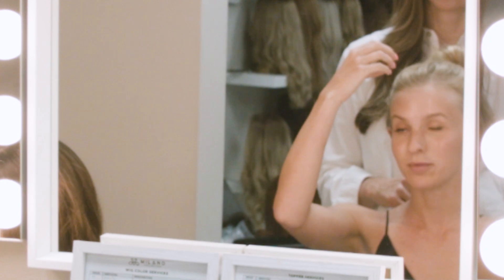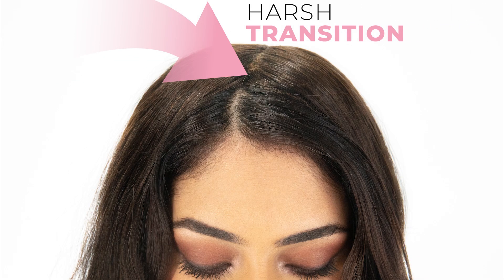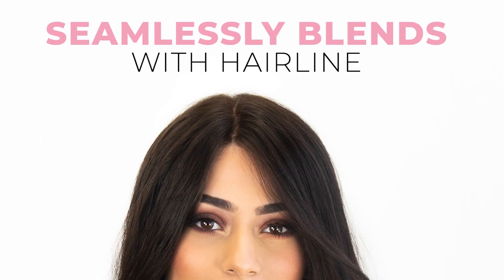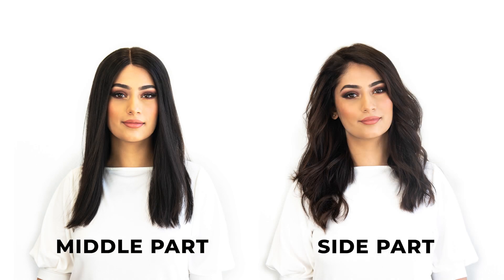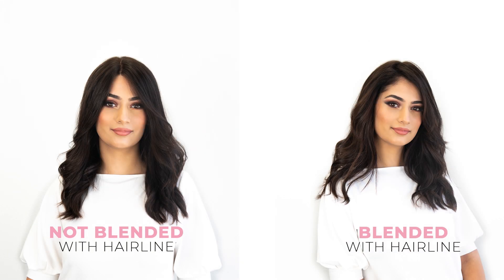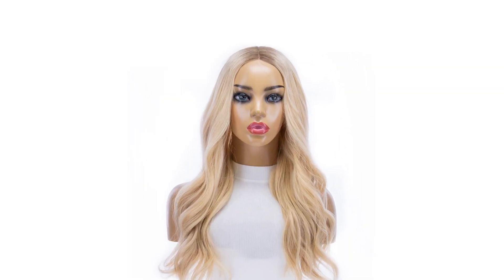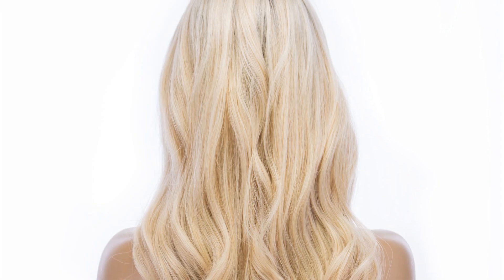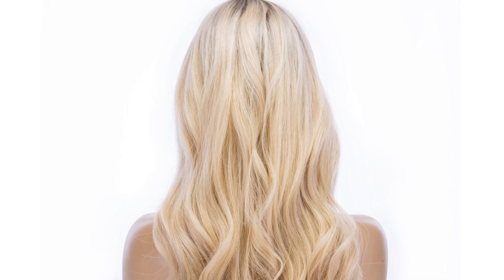Hair Loss Journey Featuring Milano Collection's New Divine Topper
Milano client Liz shares her hair loss journey and transformation with Milano's new human hair topper wig. This specially designed topper features a revolutionary lace top construction, providing the most undetectable, natural transition.